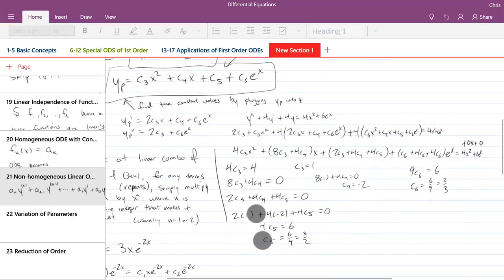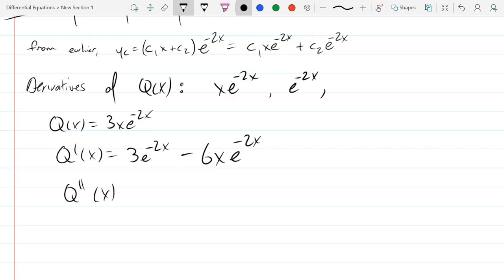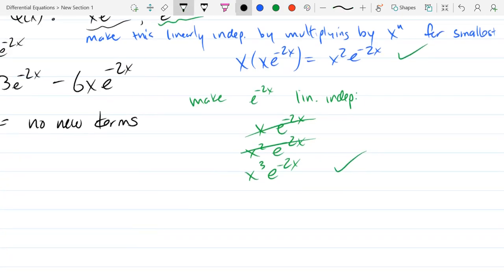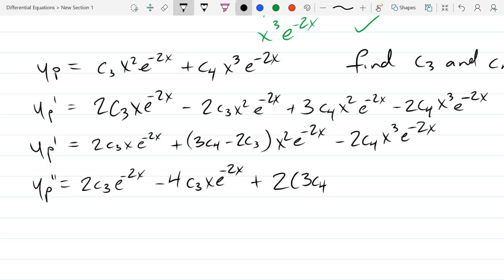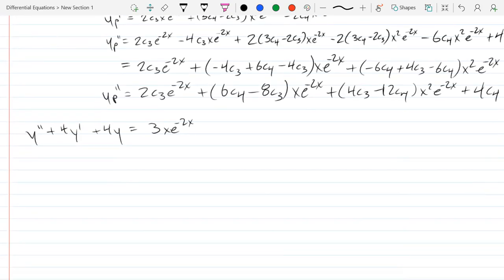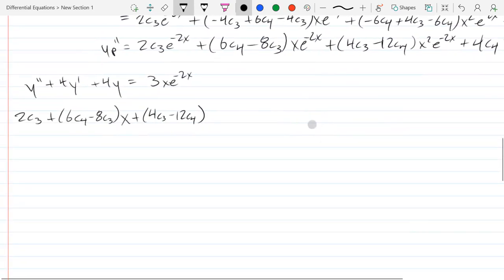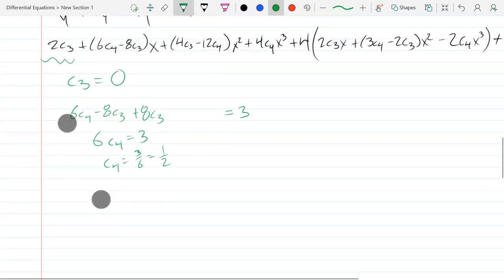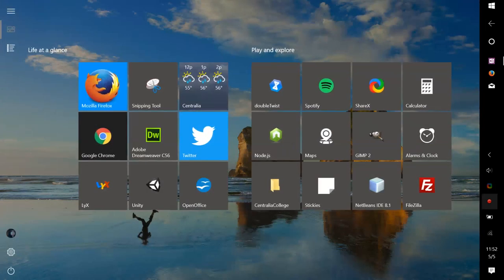Chris C's Differential Equations lecture 2017 05 05